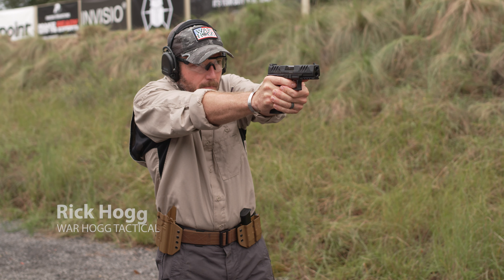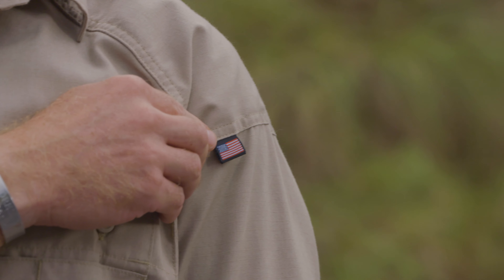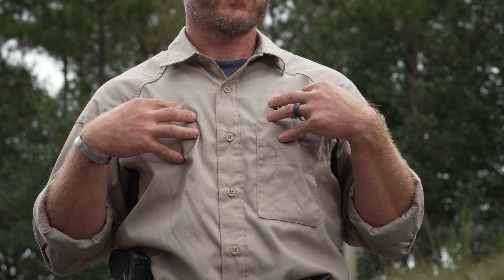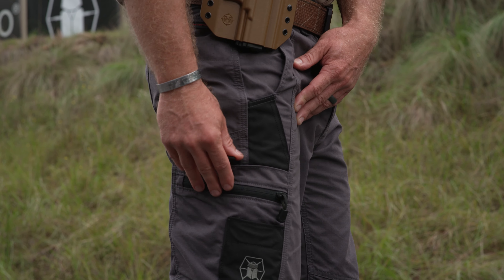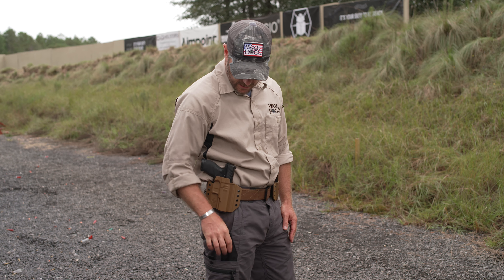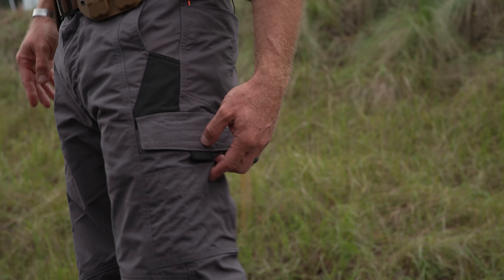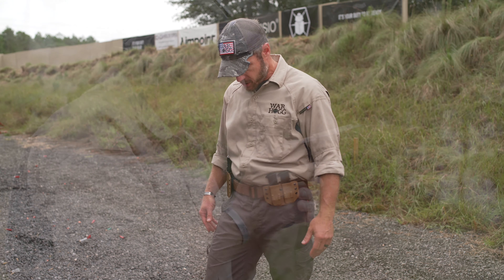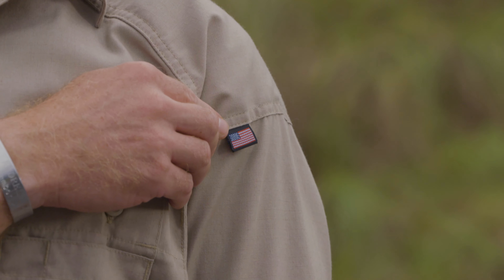Kitanica Clothing Review